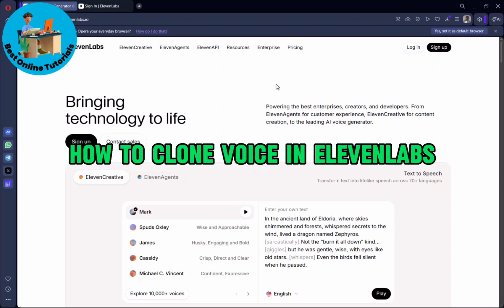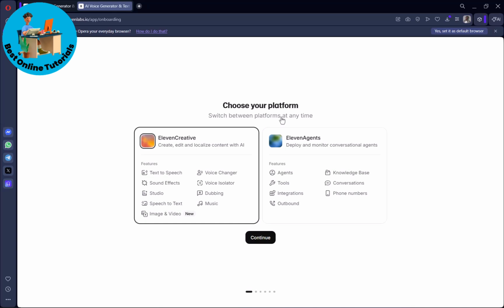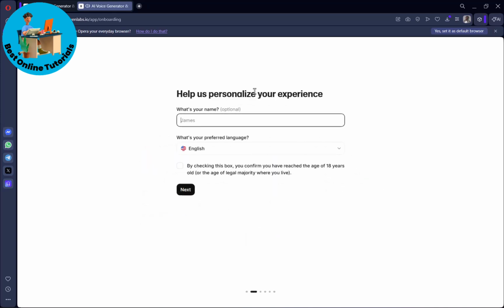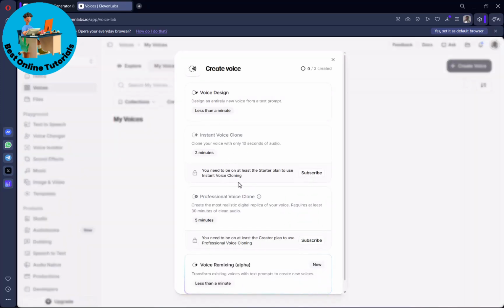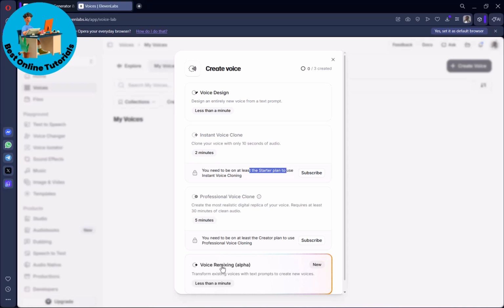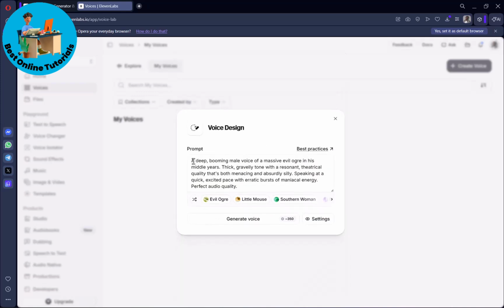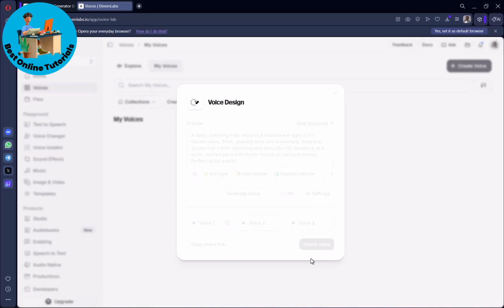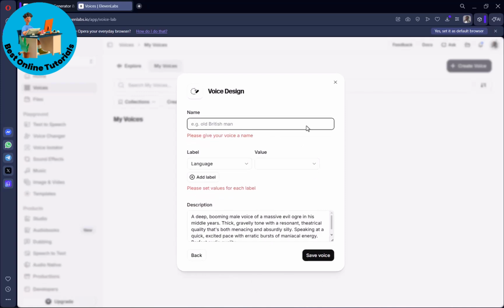How to Clone Voice in ElevenLabs (Step-by-Step Tutorial)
Want to clone a voice in ElevenLabs but not sure how to do it properly?

In this step-by-step tutorial, I’ll show you exactly how to clone a voice in ElevenLabs and get realistic results.

You’ll learn:

How to prepare a high-quality voice sample
How to upload and create a voice clone
The difference between Instant and Professional cloning
How to improve clarity and realism

This guide is perfect for creators, YouTubers, audiobook narrators, and anyone using AI voice technology.

By the end of this video, you’ll know how to create a clean, natural-sounding voice clone inside ElevenLabs.